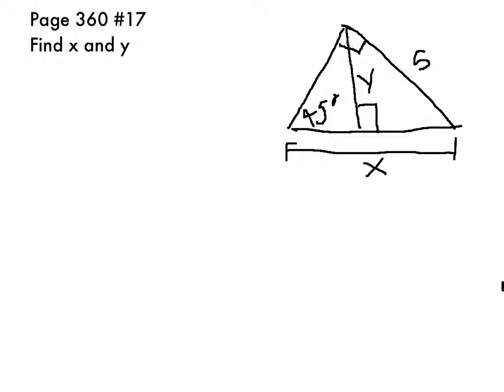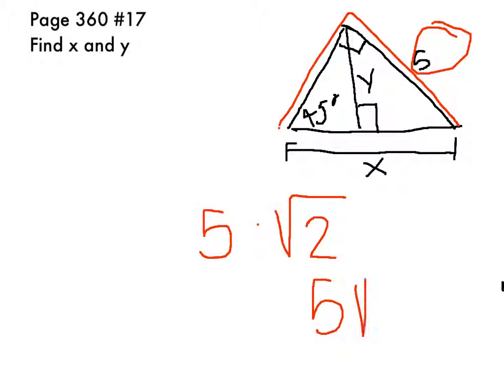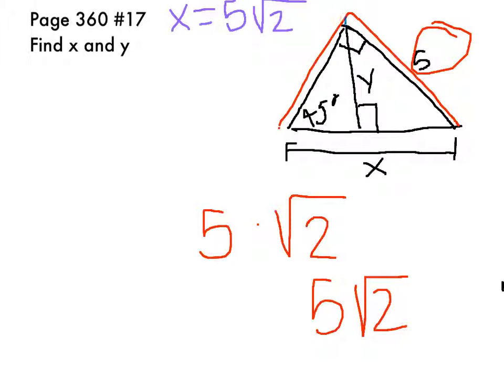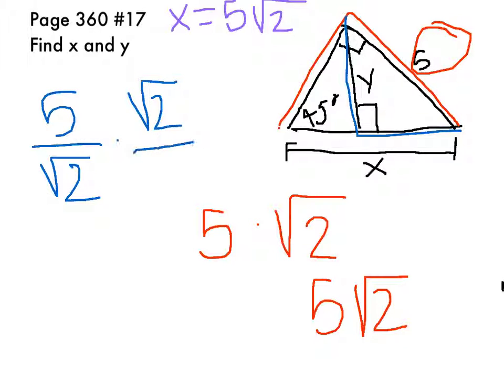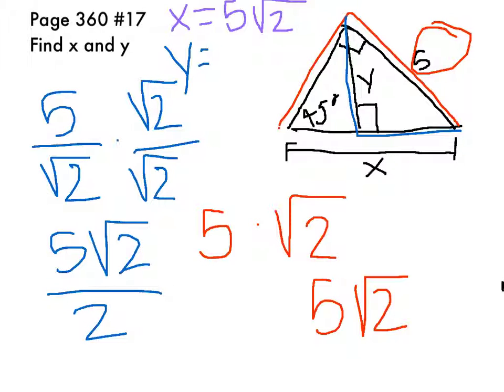Chapter 7-3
7-3 pg 360 #17 -JM